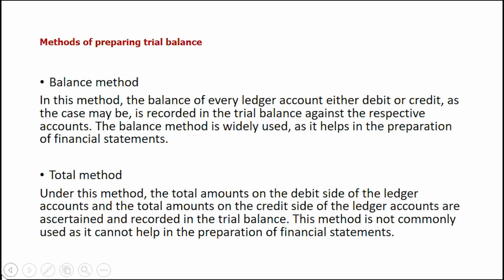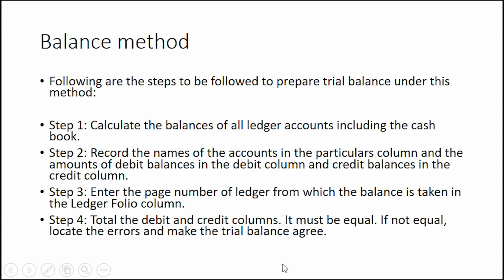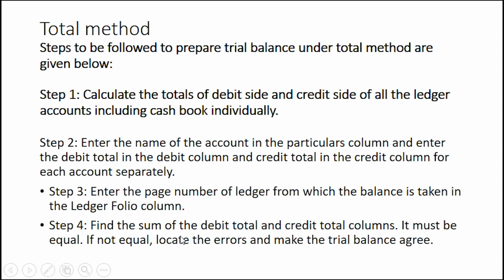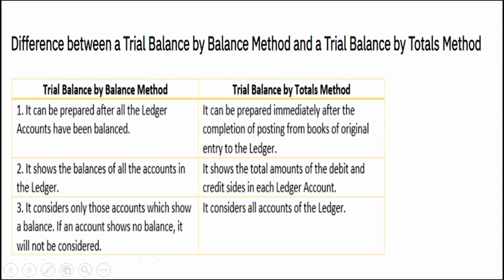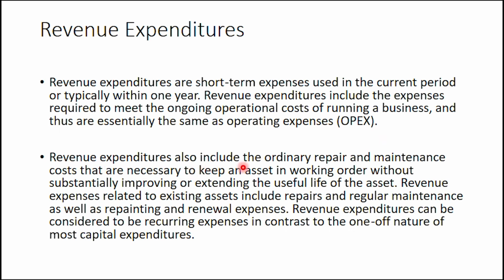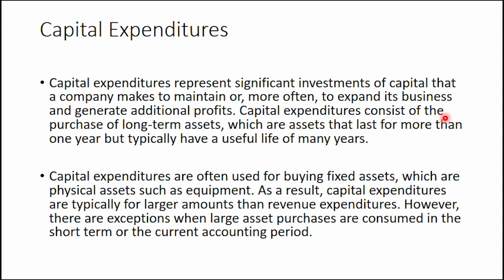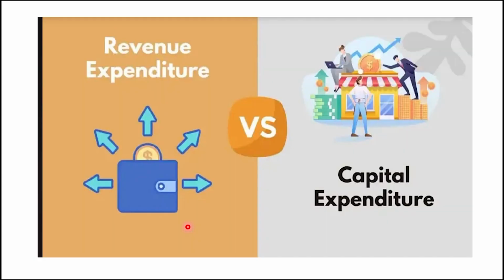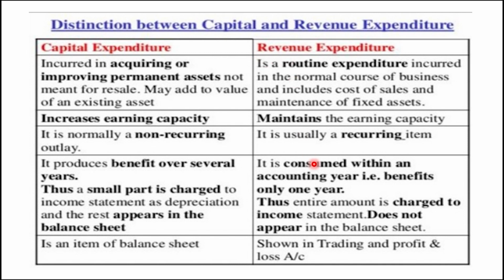Methods of trial balance